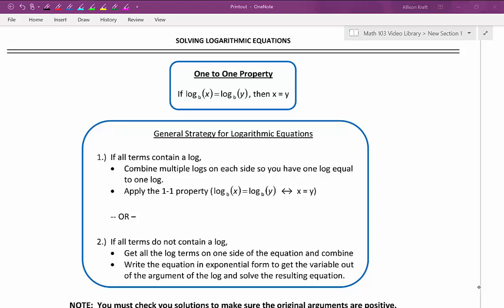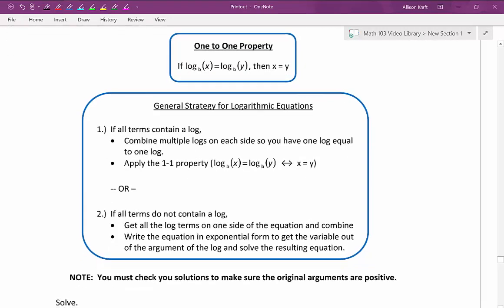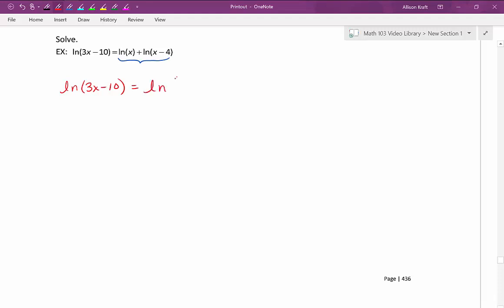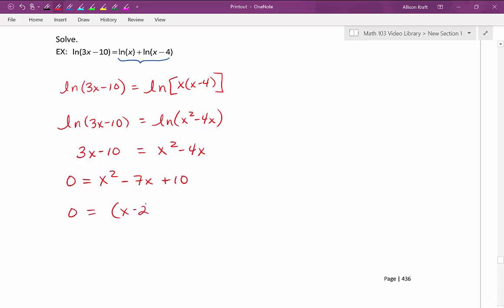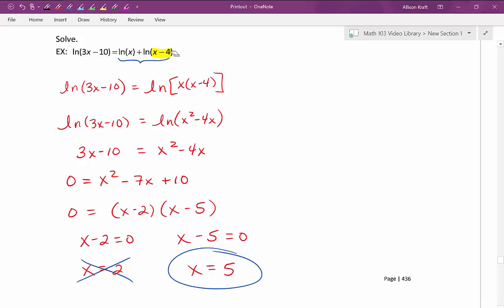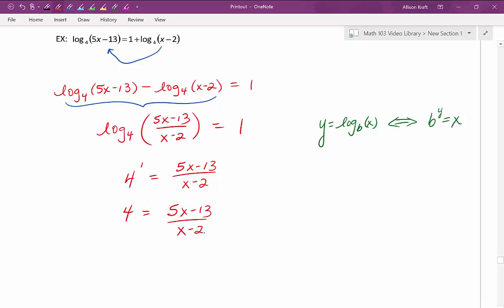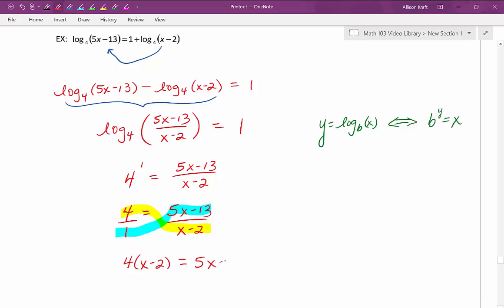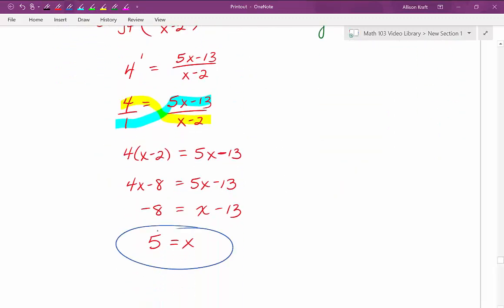Solving Logarithmic Equations